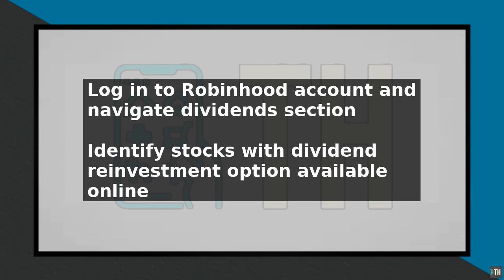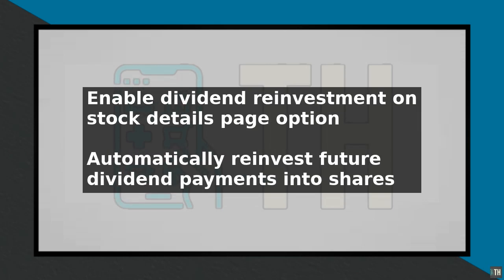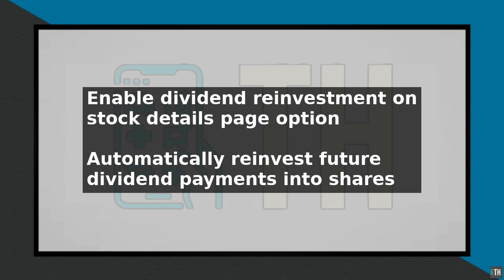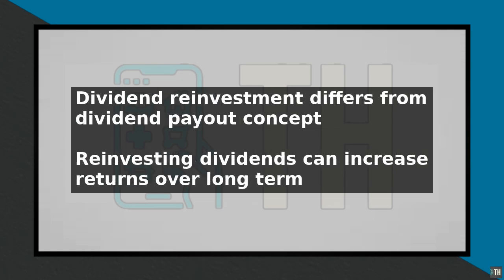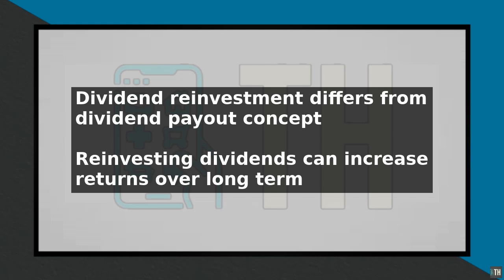How To Make Robinhood Reinvest Dividends (2025)